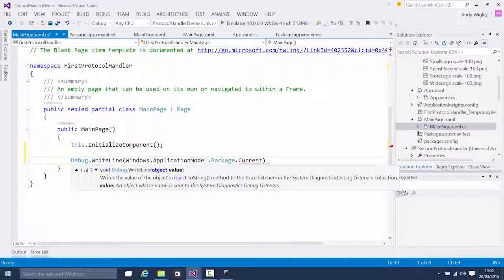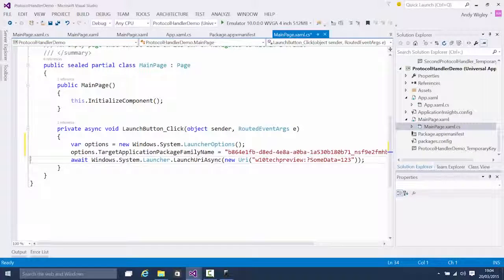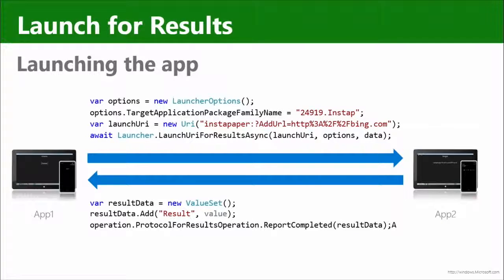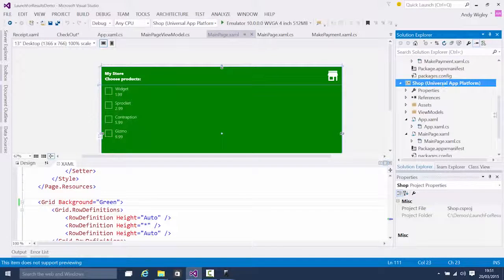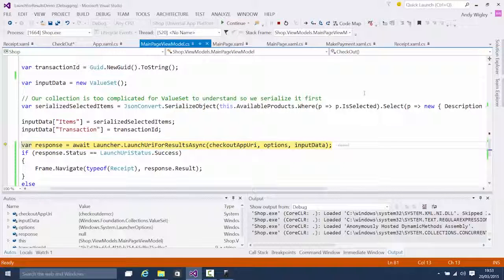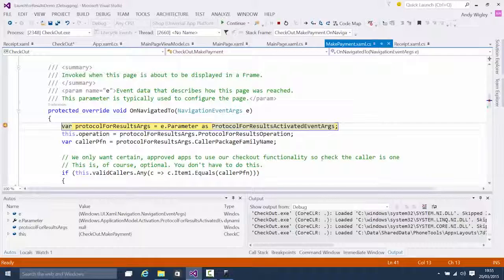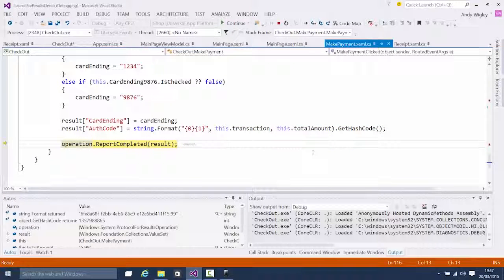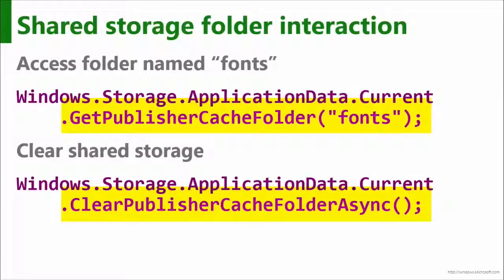Guide to Windows 10 App Development #16